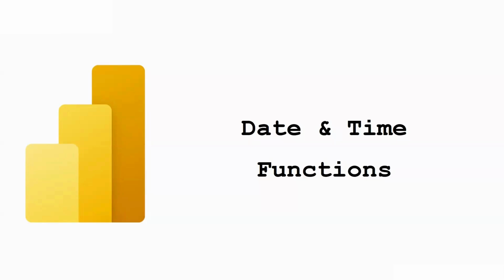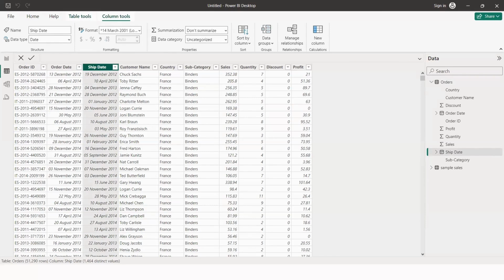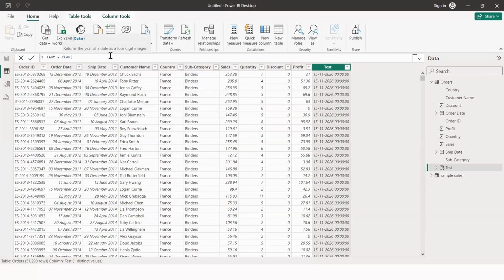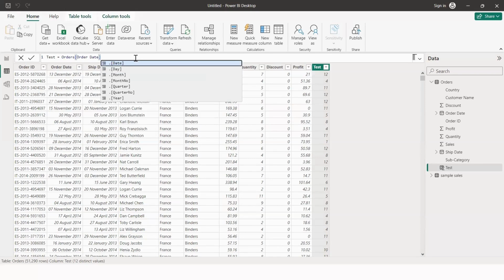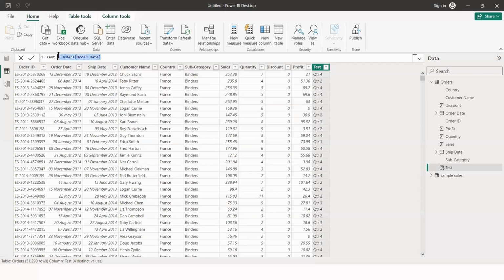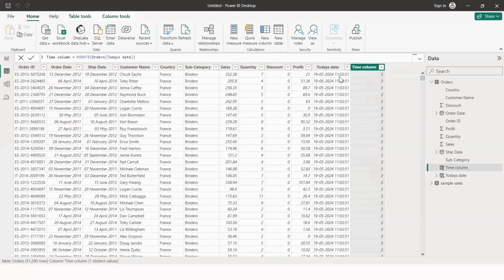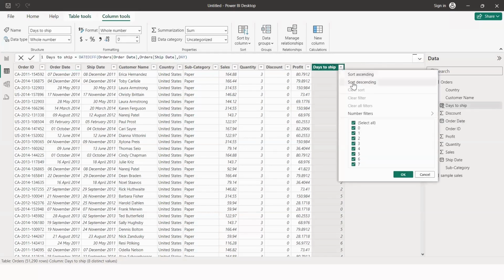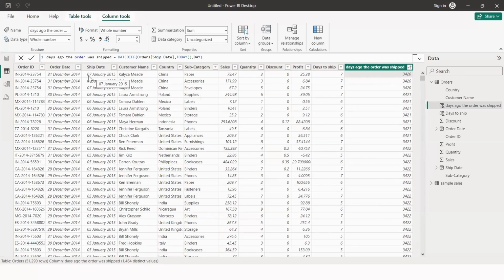4.14 Date and time Functions in Power BI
📅 Mastering Date and Time Functions in Power BI

In this video, we explore the powerful Date and Time functions in Power BI using DAX and Power Query. These functions are essential for managing and transforming time-based data, enabling you to create insightful time-related analysis and dynamic reports.

✅ Key Topics Covered:

Introduction to Date and Time Functions:

Learn how to work with DATE, TIME, and DATETIME data types in Power BI

Understand how to create and format Date and Time columns in your data model

Date and Time Transformation:

Using YEAR, MONTH, DAY, and WEEKDAY to extract specific components from a date

Learn how to manipulate and format dates using DATEADD, DAYS, MONTHS, and YEARS

Date Calculations:

Master the use of TODAY, NOW, and DATEVALUE for real-time and dynamic date references

Calculate time intervals and durations with DATEDIFF, HOUR, MINUTE, and SECOND

Time Intelligence:

Learn to create Running Total, Year-to-Date (YTD), and Month-to-Date (MTD) measures using DAX

Use SAMEPERIODLASTYEAR, PARALLELPERIOD, and other time-based functions to compare values across time periods

Working with Time Zones:

Understand how to handle and convert time zones effectively using Power Query functions

Power Query Date Functions:

Explore how to work with Date.From, DateTime.From, and Time.From in Power Query Editor for robust data transformations

Date Hierarchies in Power BI:

Learn how to create and work with Date Hierarchies to easily group data by year, quarter, month, and day

💡 Why it’s Important:
Mastering date and time functions is key to transforming time-based data, performing trend analysis, and enhancing your reporting capabilities. Whether you're working with financial data, sales trends, or time-stamped records, these functions help you unlock actionable insights.

🚀 What You’ll Learn:
By the end of this video, you'll have the skills to manage and manipulate date and time data effectively in Power BI, helping you create accurate and dynamic time-based analysis.